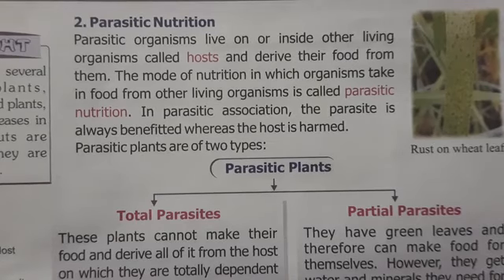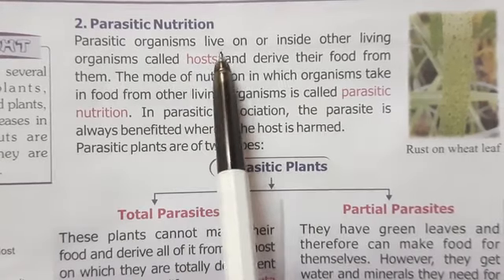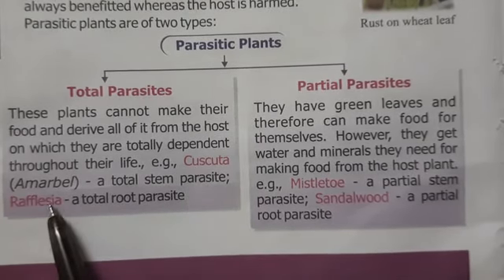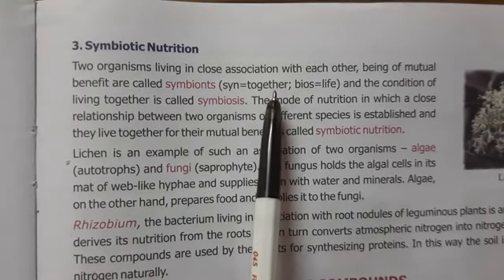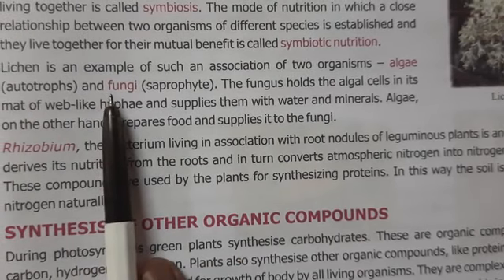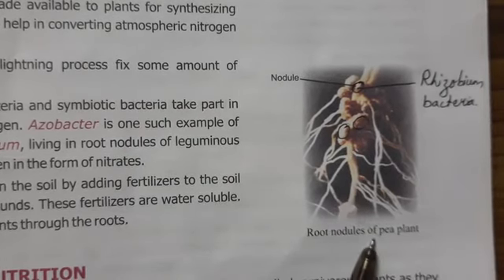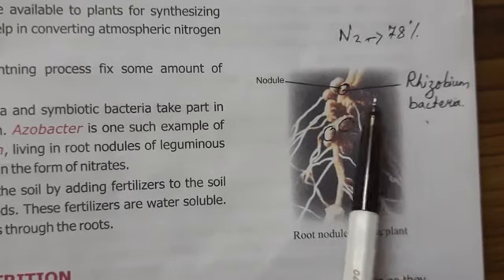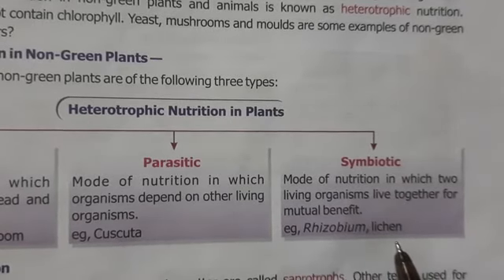23rd April, CLASS-7 SCIENCE, L-1(Topic-5)